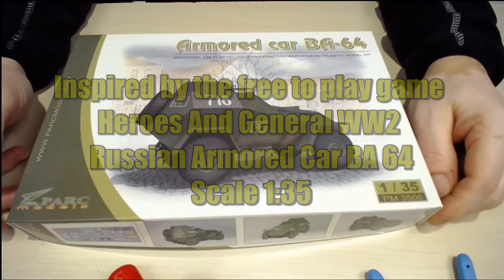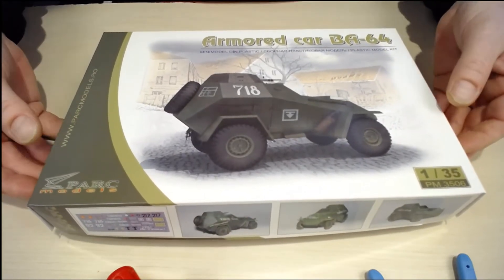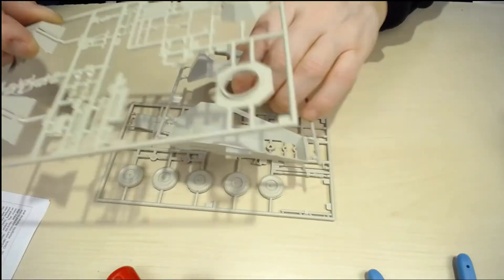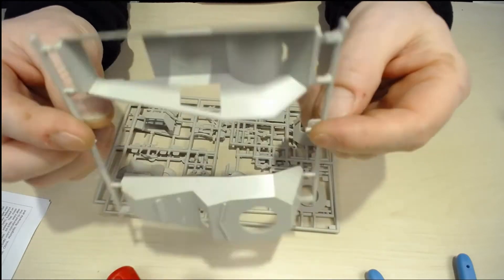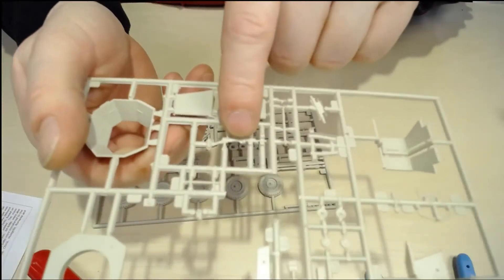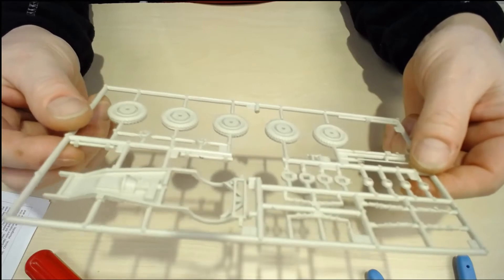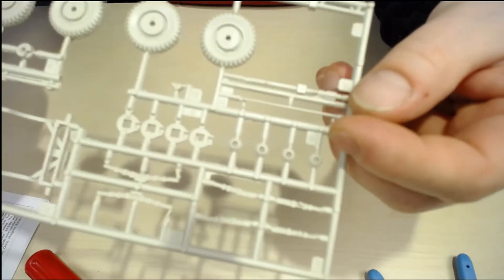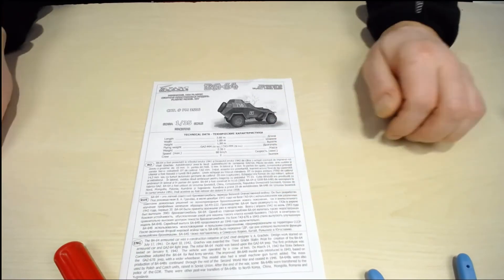Heroes And General ww2 Armored Car BA 64 Inbox Review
inspired by the game, Heroes and General WW2.
Russian Armored Car Scale 1/35.
This video is an inbox review.

Link list go check it out.

Music is.

Or maybe go to Twitch and hit the Follow Button, so you know when I’m online.
You should also like to post a comment, il be glad and I answer everybody who should write. Hope you like the video, see you in the next.
Bye Bye.